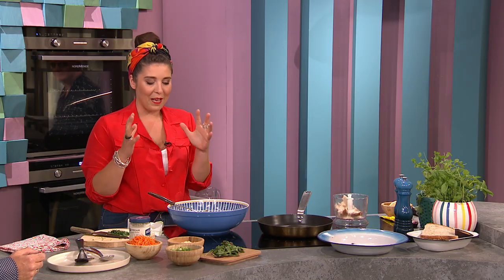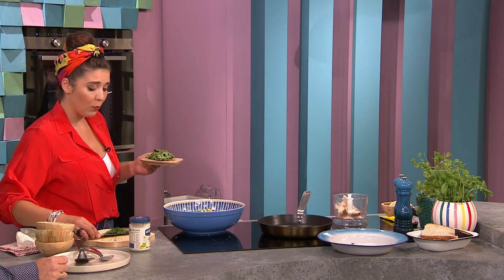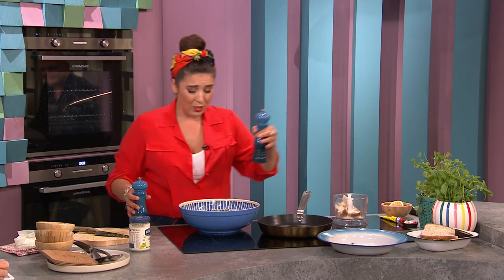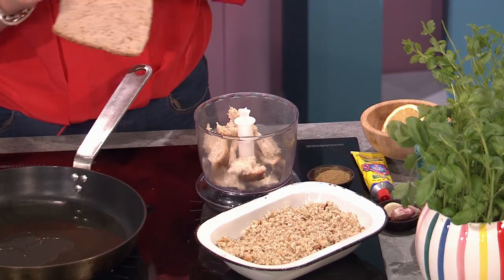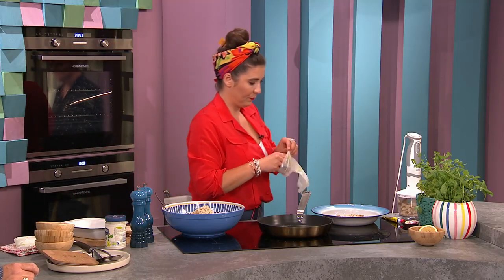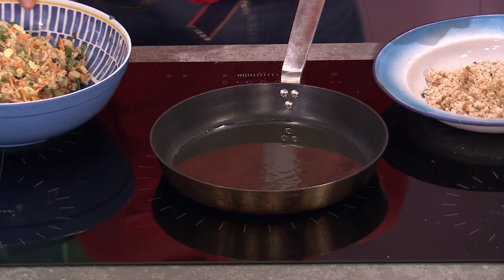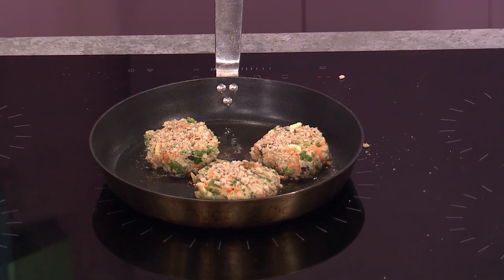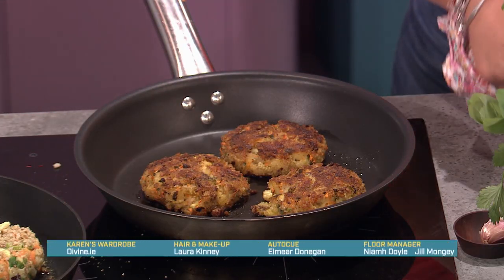Crispy Potato Cakes | Erica Drum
Erica Drum makes crispy potato cakes using leftover mash in the Six Kitchen.